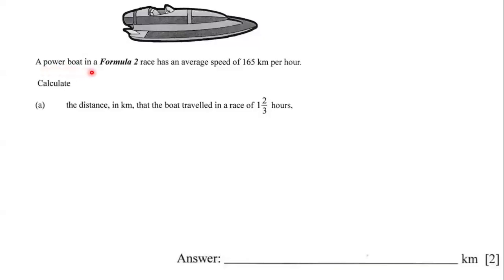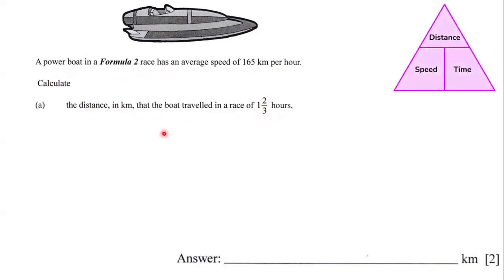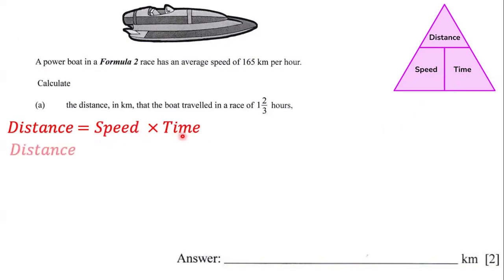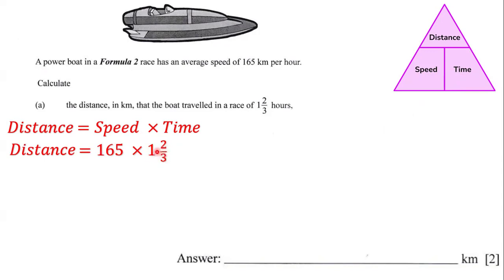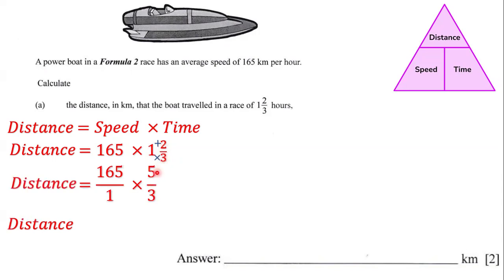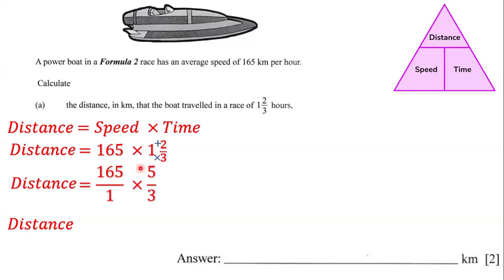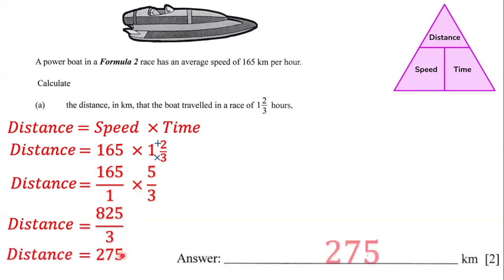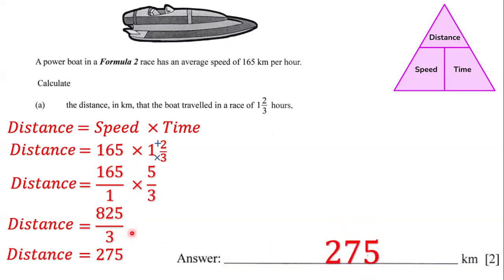Time, Distance and Average Speed (4)